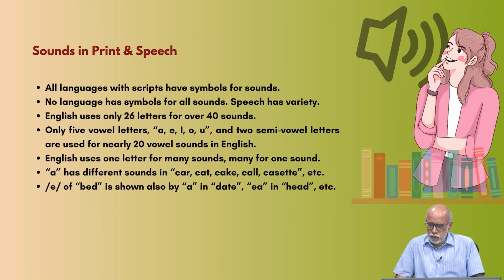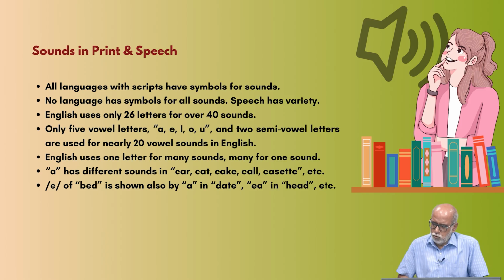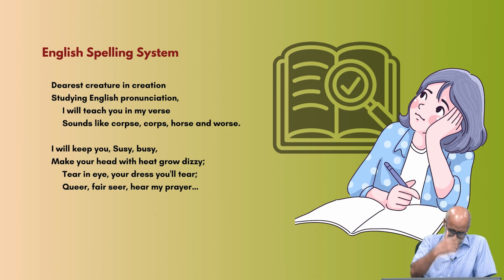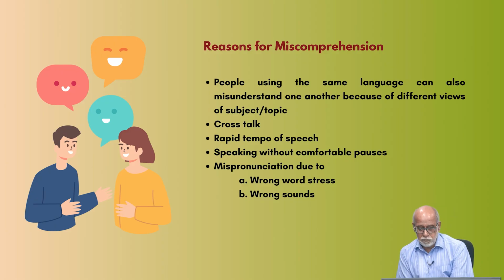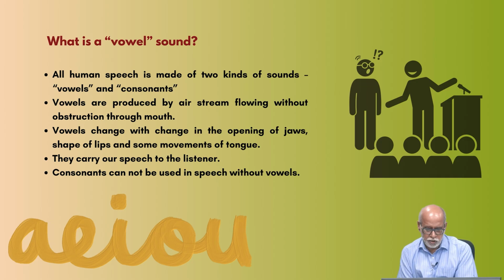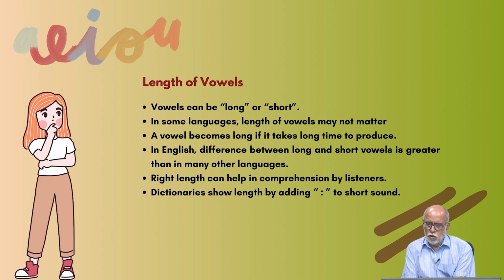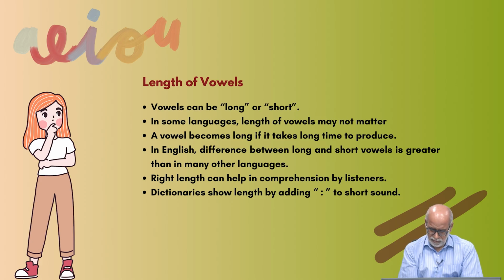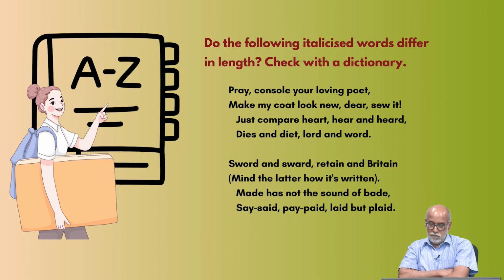Long and short vowel sounds